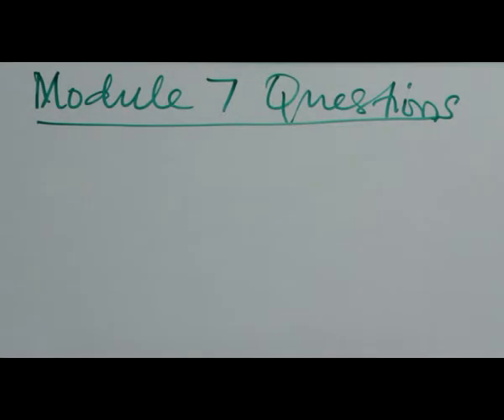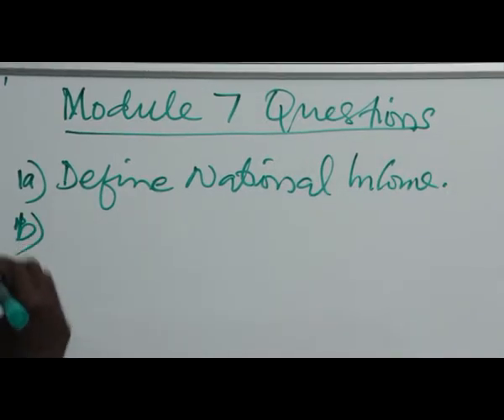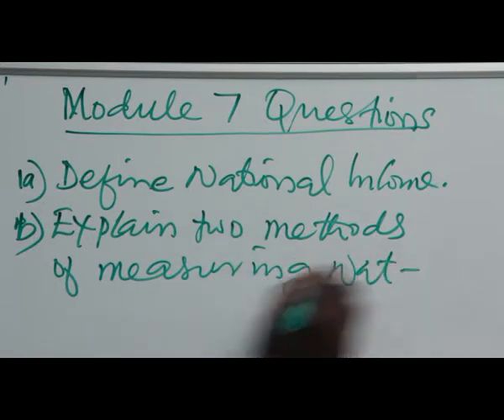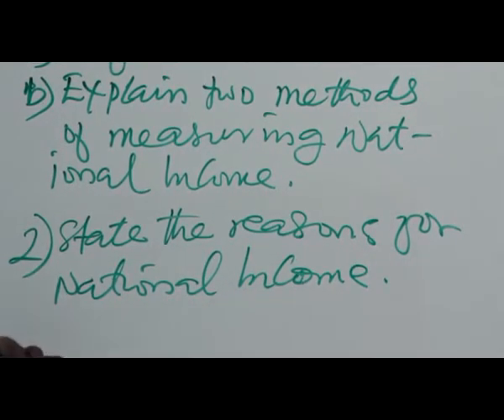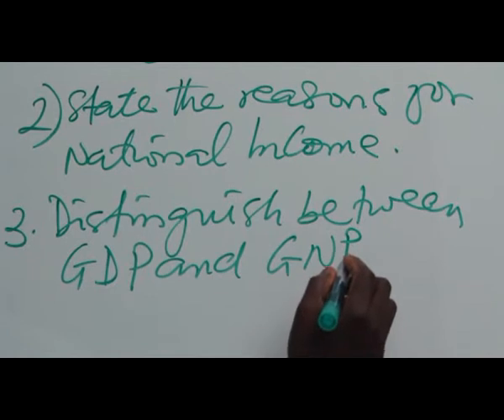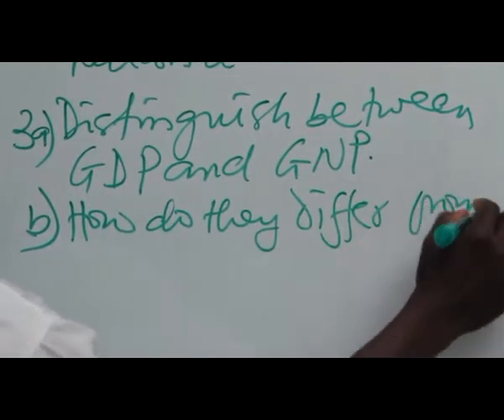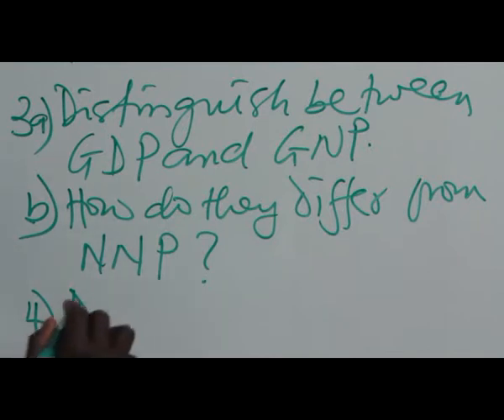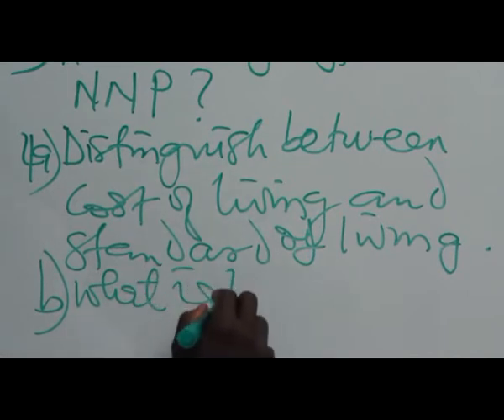ELEMENTS OF NATIONAL INCOME ACCOUNTING PART 17